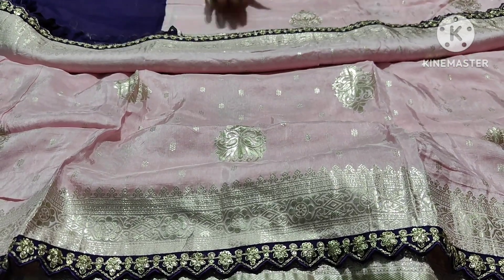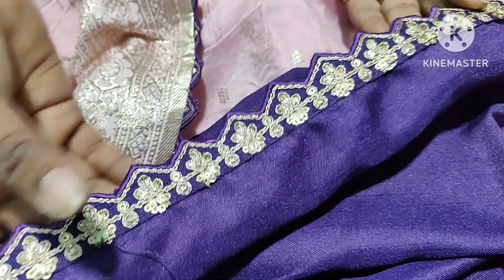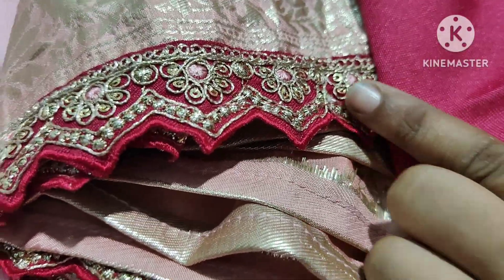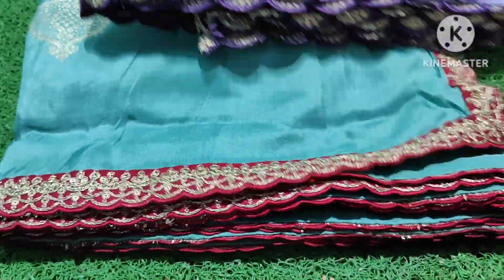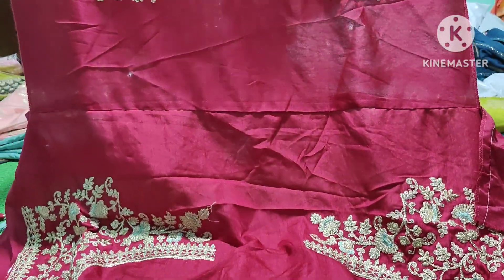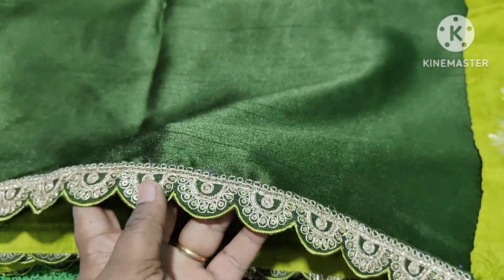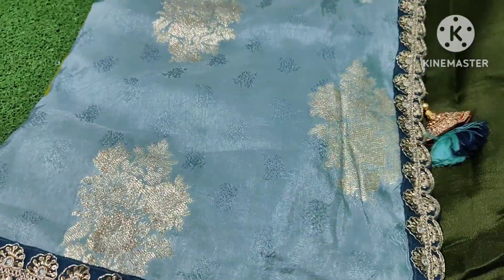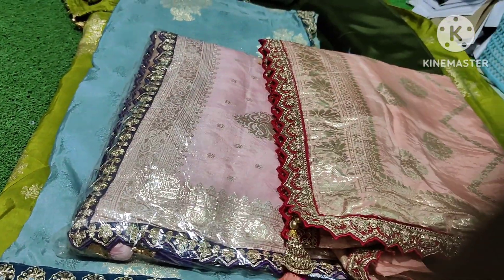pure handloom dola out standing collection మార్కెట్ లో 4000 శారీస్